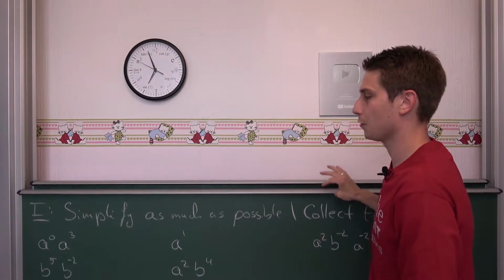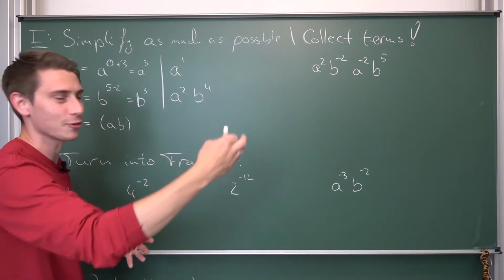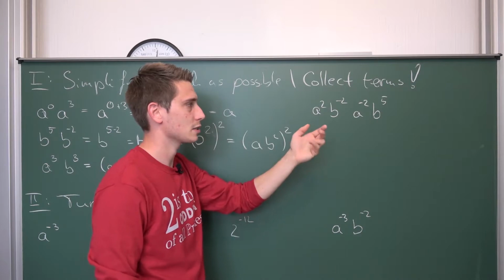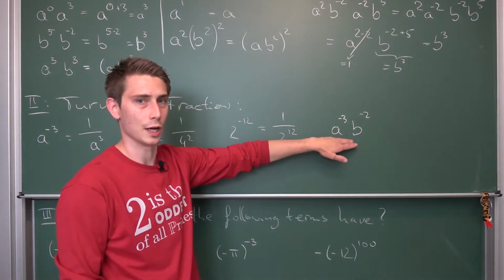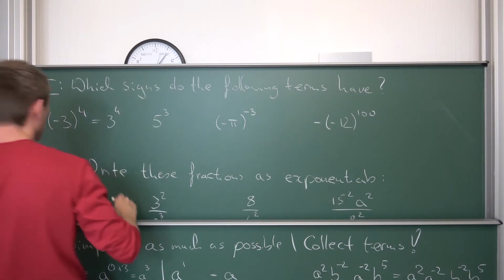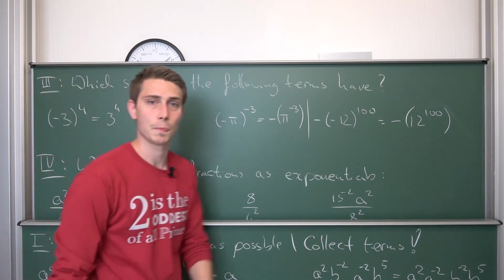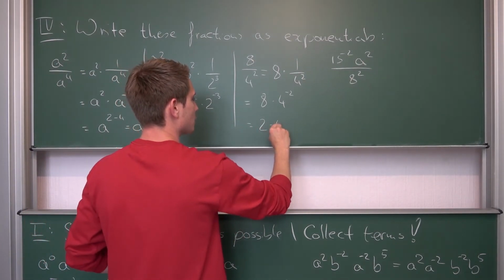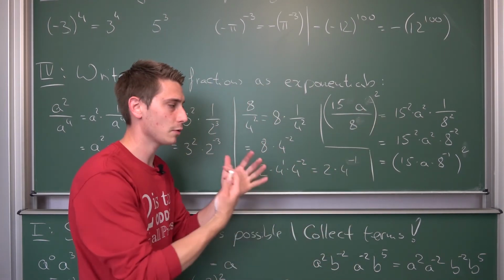Exponentiation #11 - Practice with Me! Negative Exponents & Fractions, Applying Exponentiation Rules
Today we apply all the rules to exercises, that I have designed with respect
to everything we have prepared for on the exponentiation playlist! Try it out for yourself first and enjoy the video once done! =)

Wanna send me some stuff? lel:

06731 Bitterfeld-Wolfen
Saxony-Anhalt
Germany